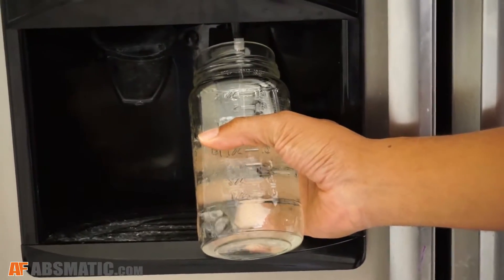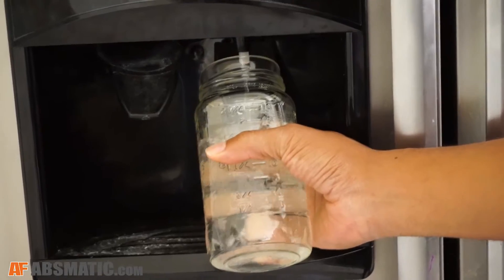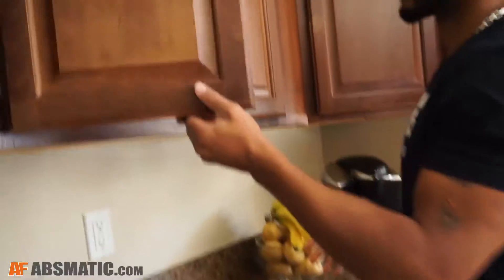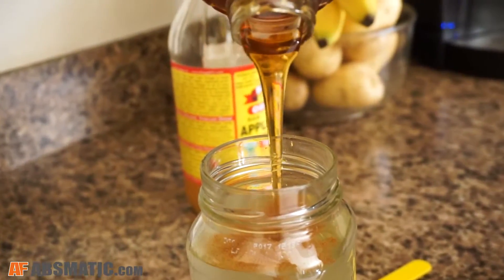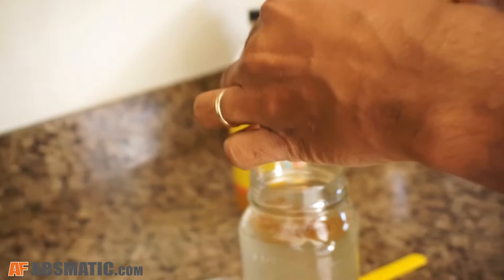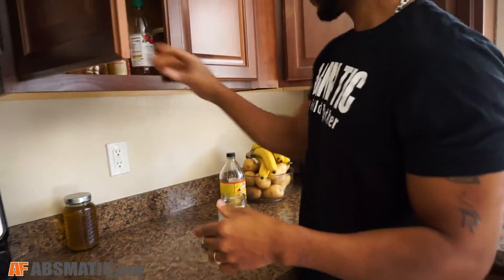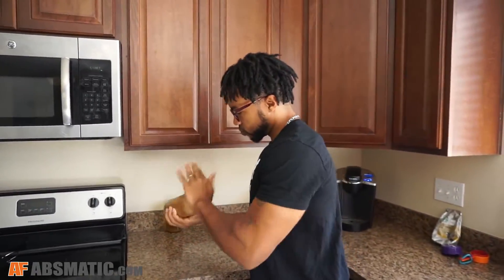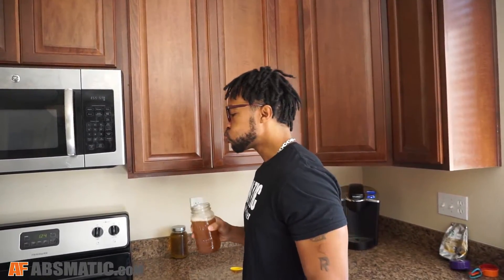How to Make Apple Cider Vinegar Natural Energy Drink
The ingredients are as followed:

16oz of filtered water
2 tbsp of Braggs Apple Cider Vinegar
Generous amount of Ground Cinnamon
2 tbsp of Honey